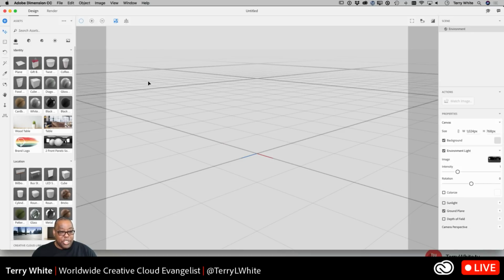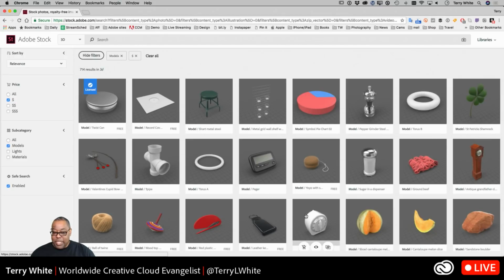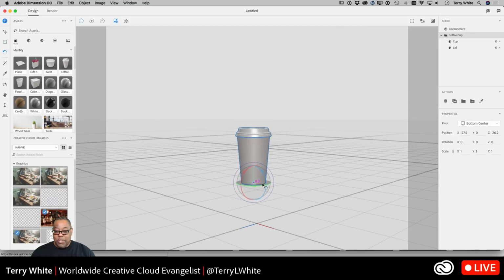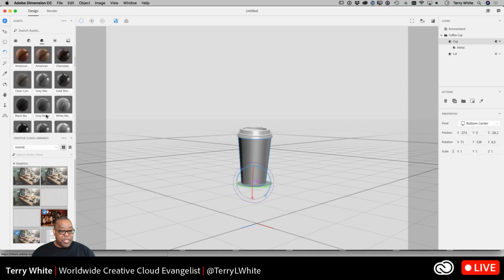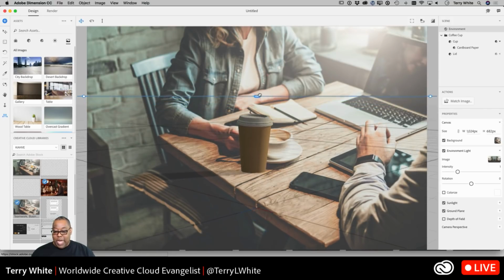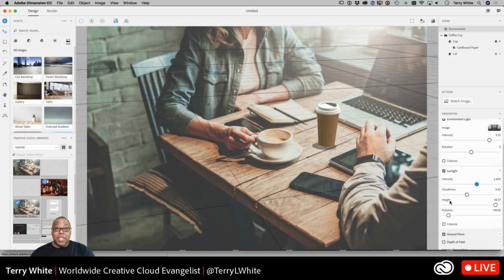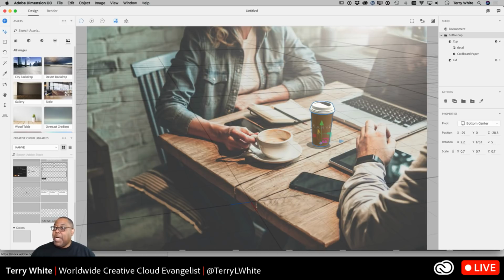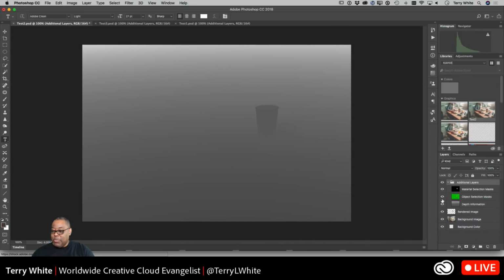How to Place Your Brand in Any Photographic Scene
Adobe Evangelist Terry White is here to show How to Add Your Brand to ANY Photographic Scene using the hot new 3D compositing too Adobe DImension